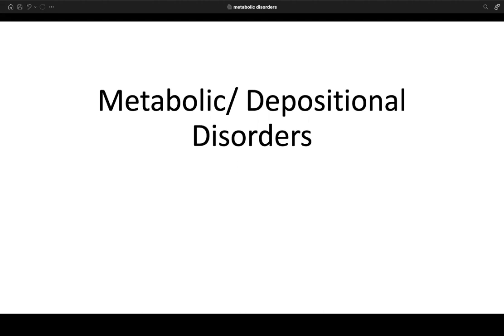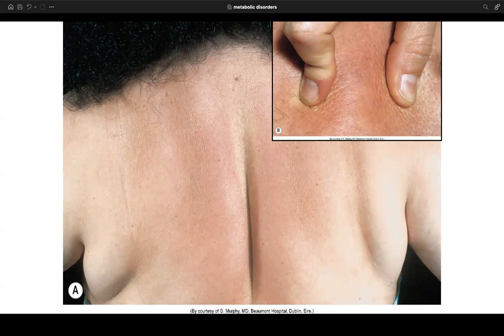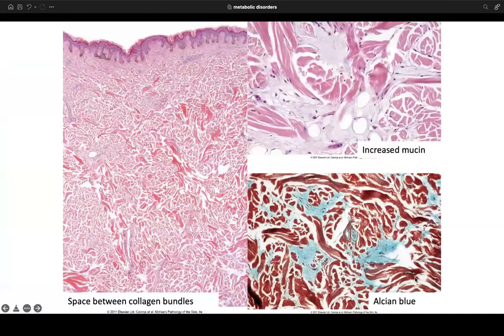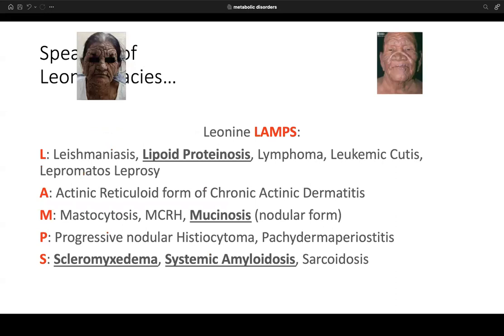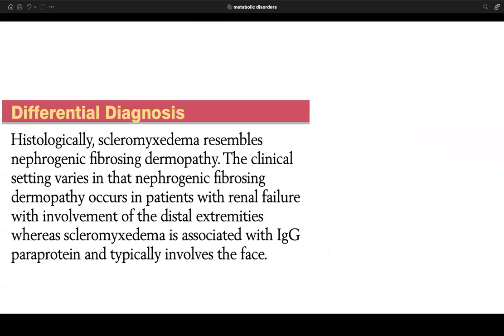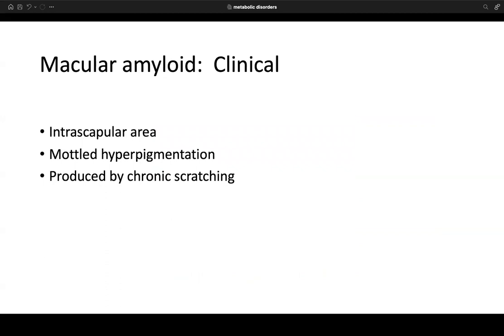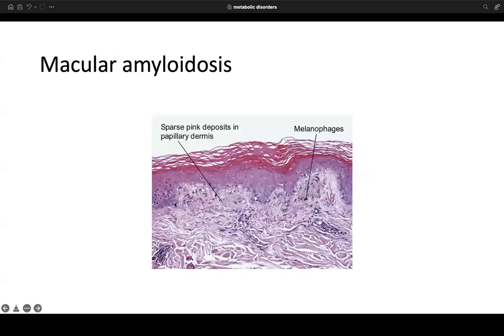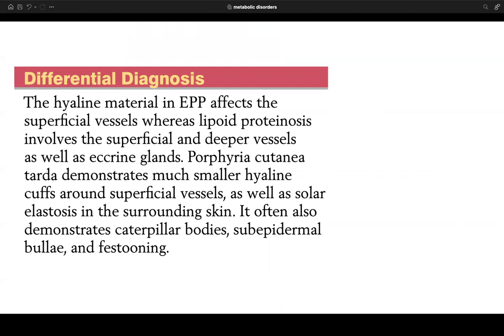Depositional and metabolic disorders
Understand the basic histopathologic features of depositional and metabolic disorders in dermatology.